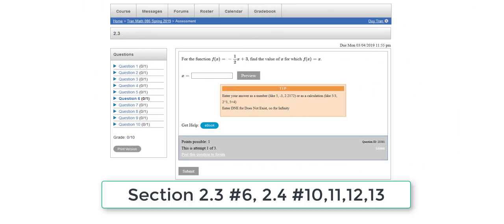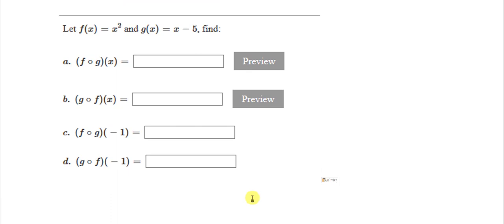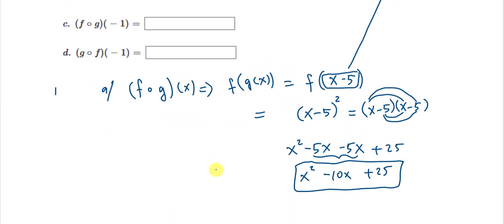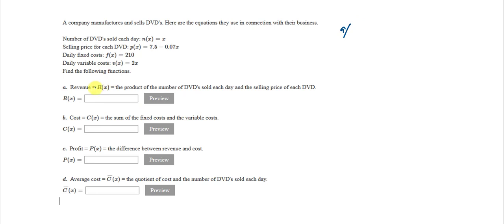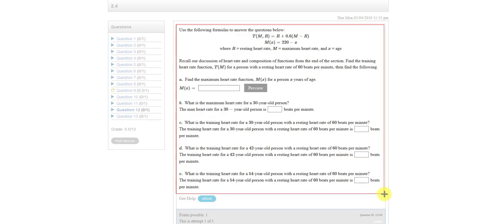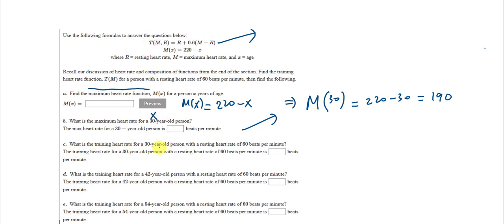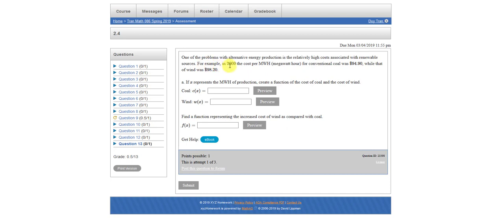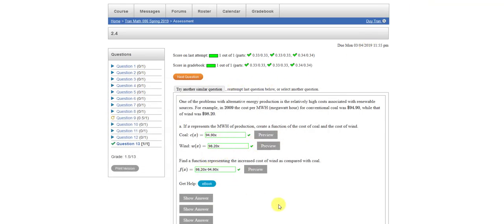Section 2.3+2.4 Homework Helps/Tips